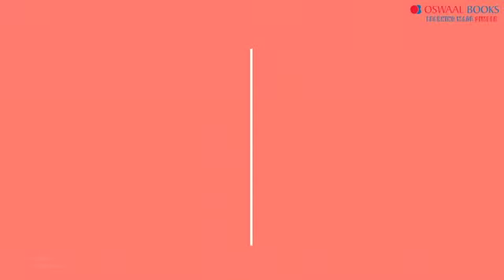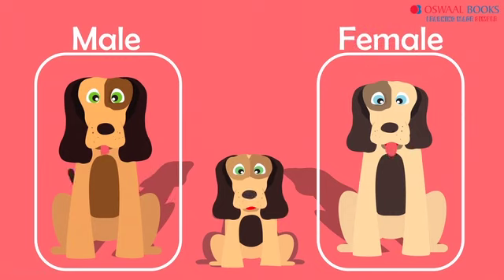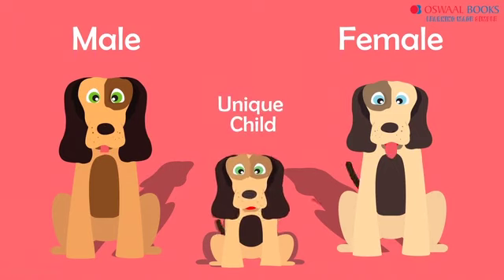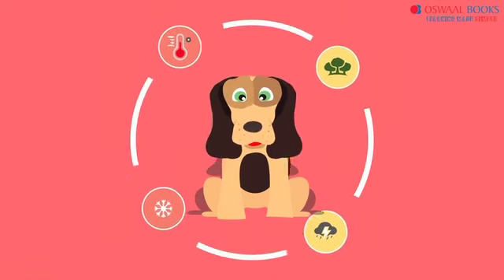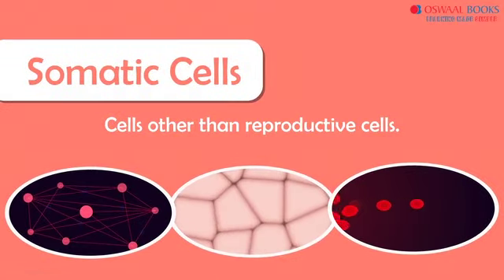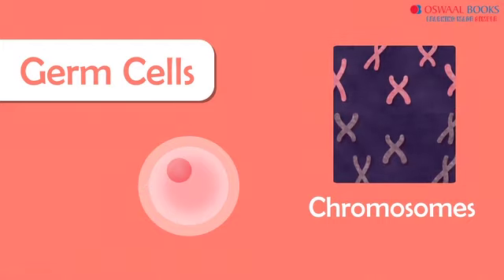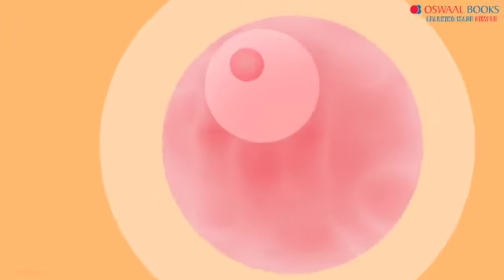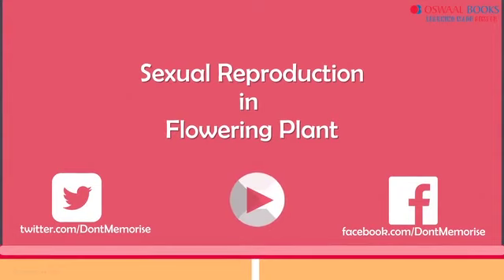Sexual Reproduction (Introduction)